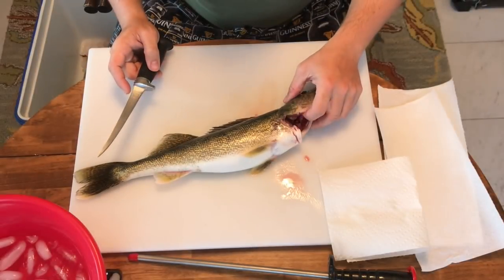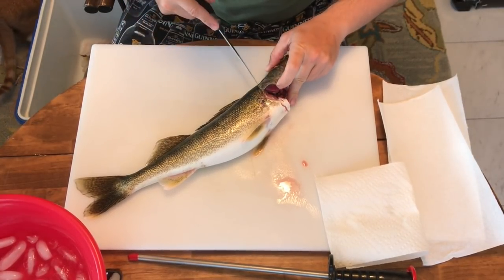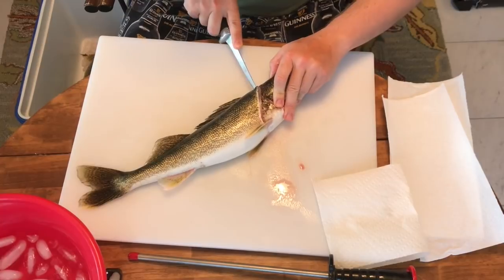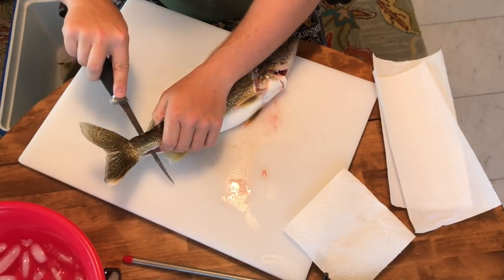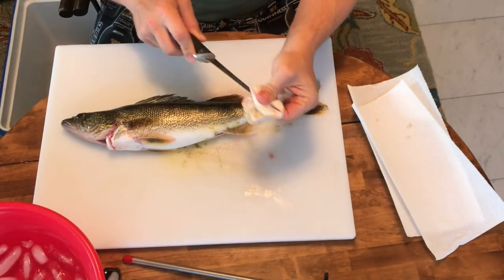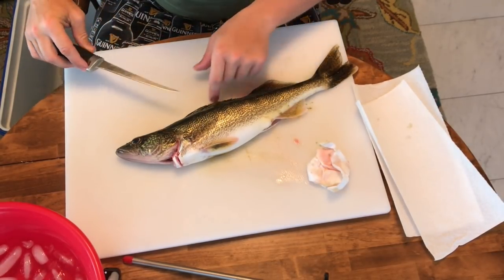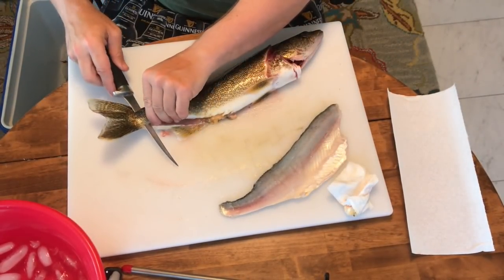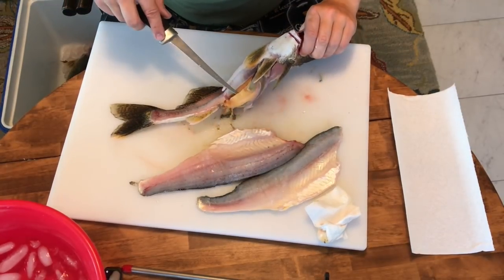How to CLEAN a Walleye "Cheeks included!" (Filleting a Walleye)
Here is a "how to" on CLEANING Walleye with the CHEEKS Included! I hope this helps some people get some fresh fish and enjoy the outdoors a little more!

~Fishing Gear~
Favorite Fishing Line
"Go To" Rods I use the most
"Go To" Spinning Reel
Favorite Spinning Rod